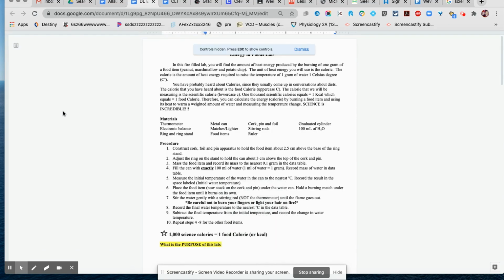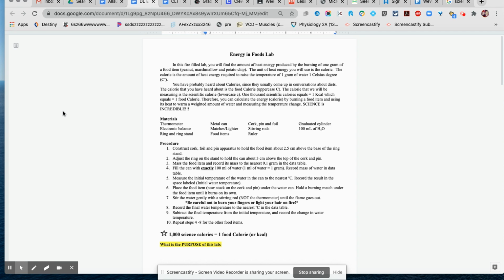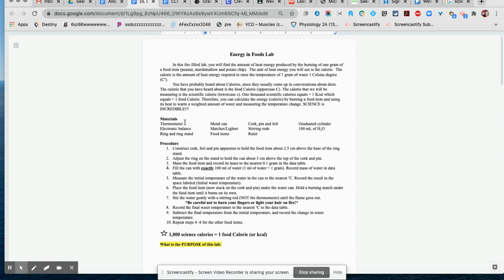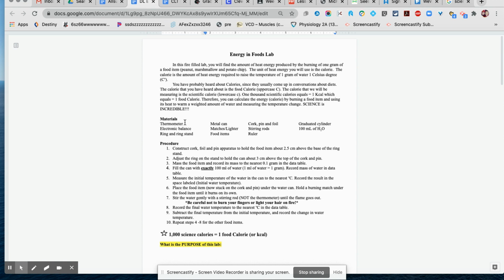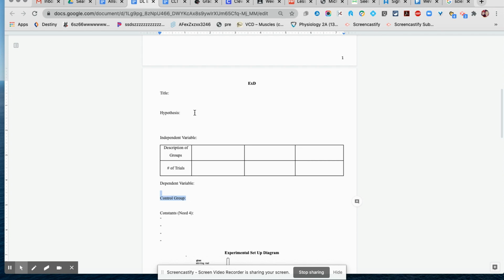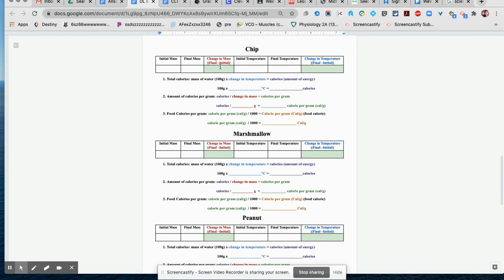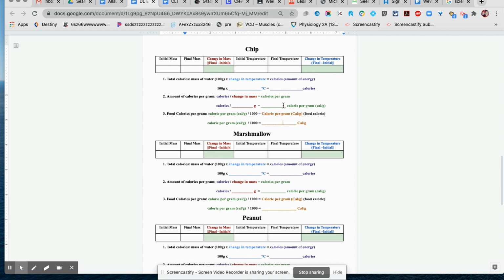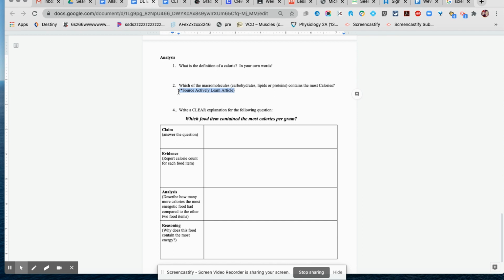Energy In Food Lab Video